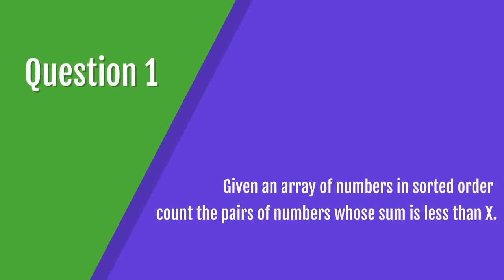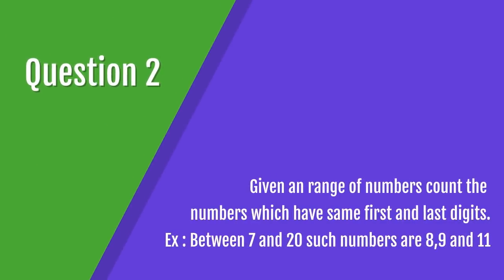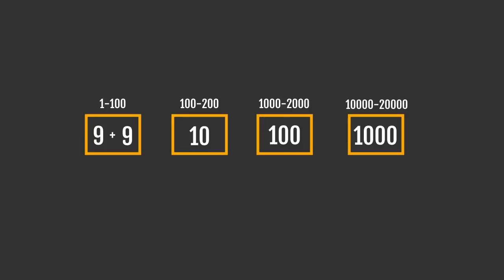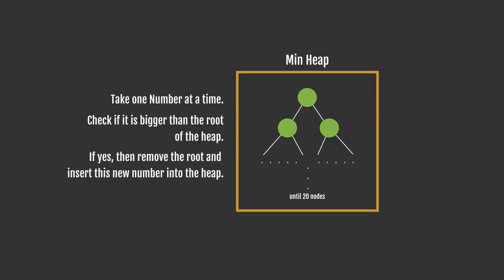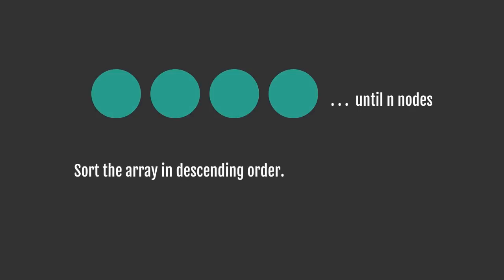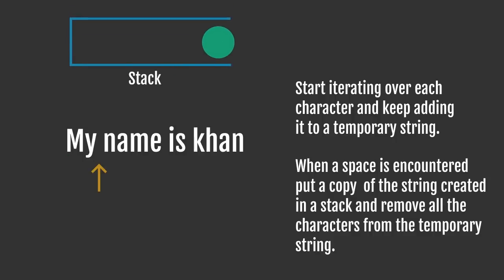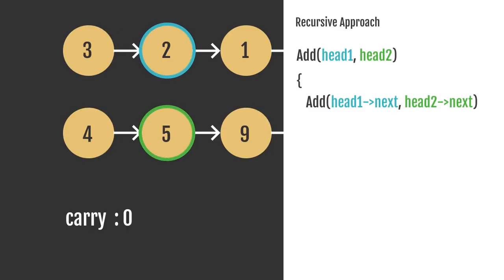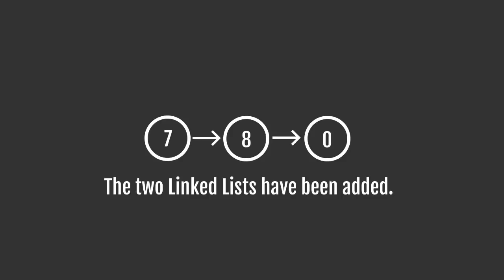Amazon Interview Questions - 2 | GeeksforGeeks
This video is contributed by Ishant Periwal.